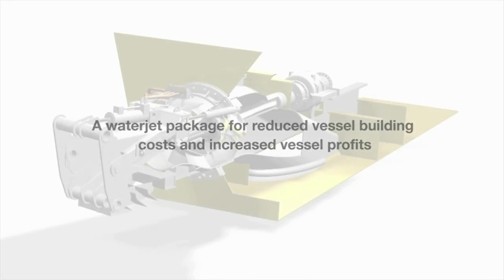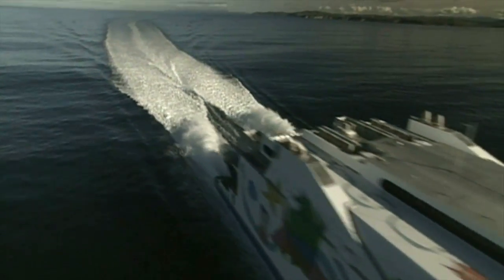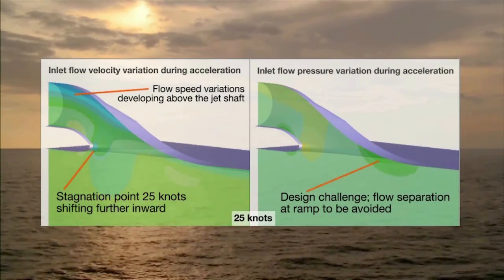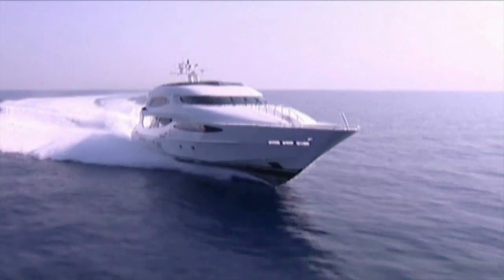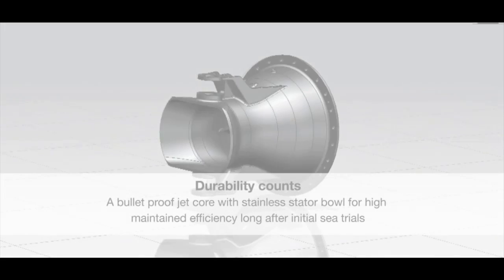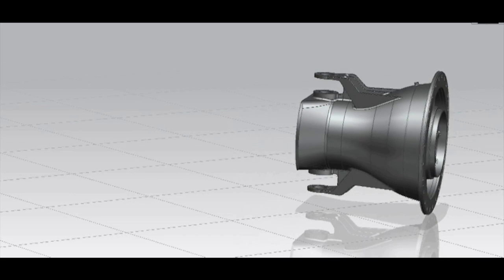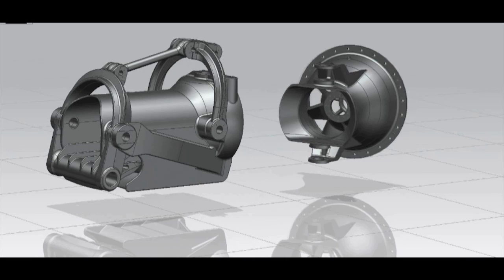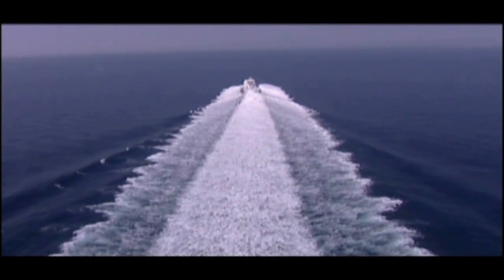Waterjets | Wärtsilä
Watch the video to find out about Wärtsilä waterjets for ferries, yachts and naval vessels!